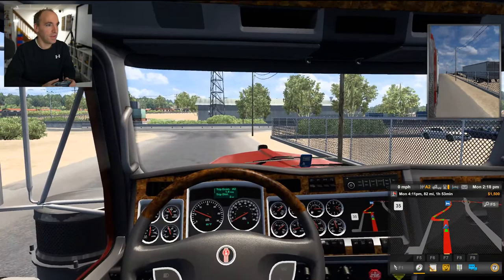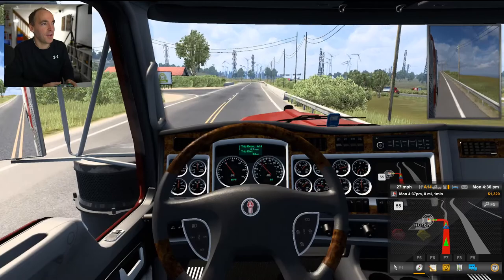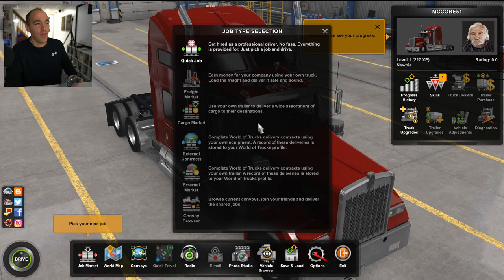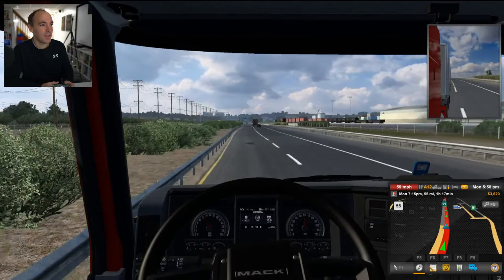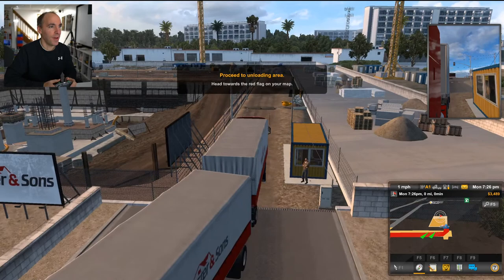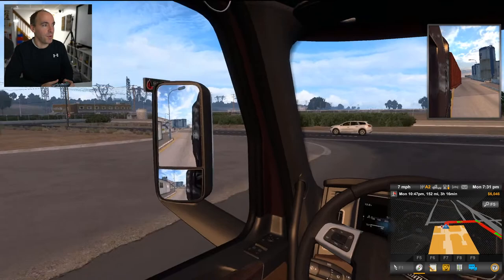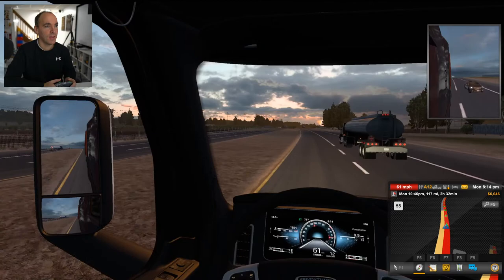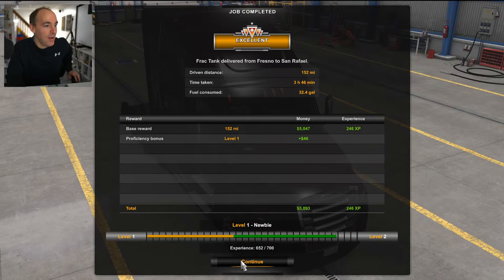HIT A POLICE CAR ON MY FIRST DAY | Greg Plays American Truck Simulator Episode 1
I try my hand at playing a game that I've had my eye on for a while...American Truck Simulator.  This is my first time playing and getting the stream set up and learning the game.  Hope you enjoy!